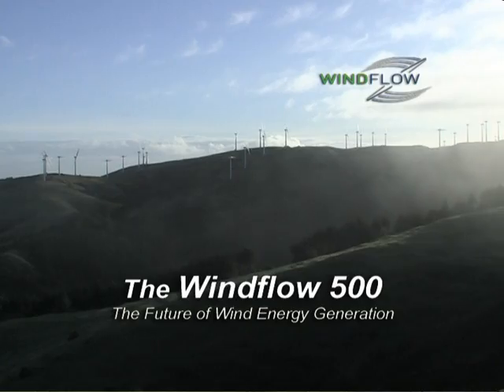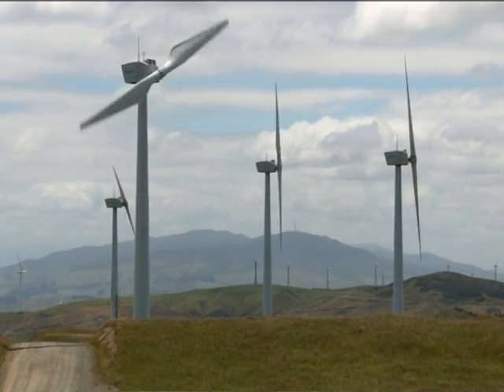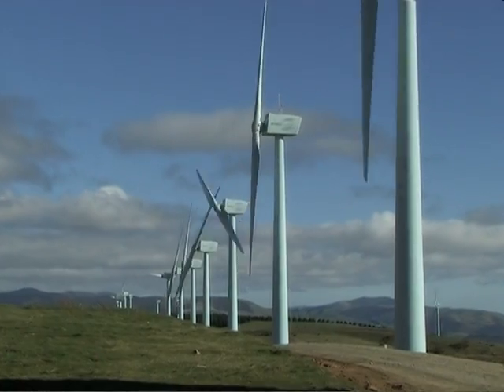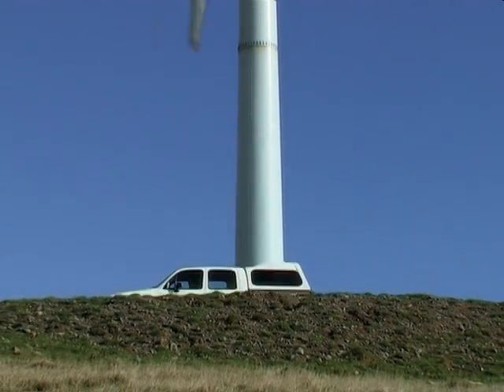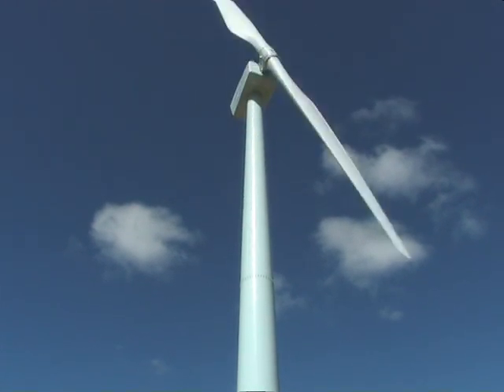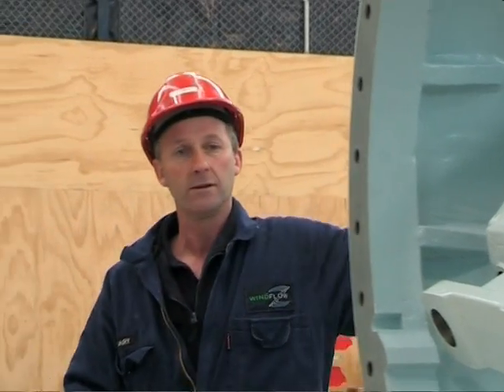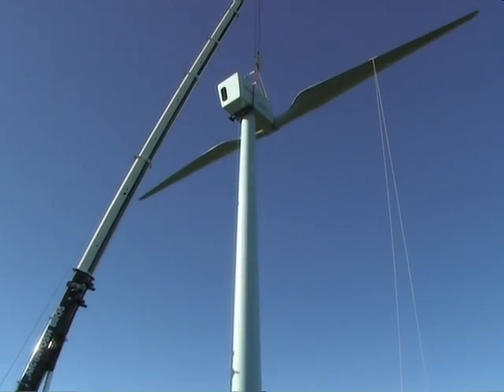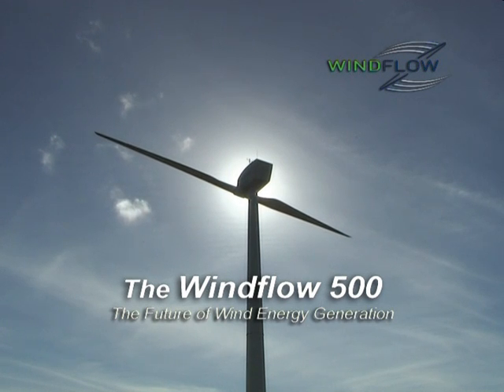Visual Comparison of Windflow Mid-size Turbines to Large Three-Blade Machines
This video addresses common concerns about the visual impact of mid-size and two-bladed wind turbines.